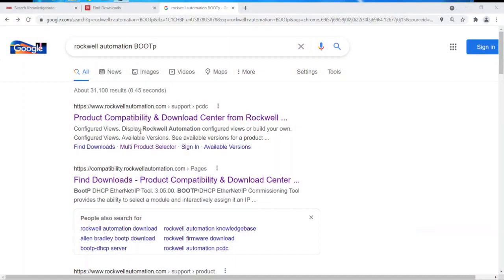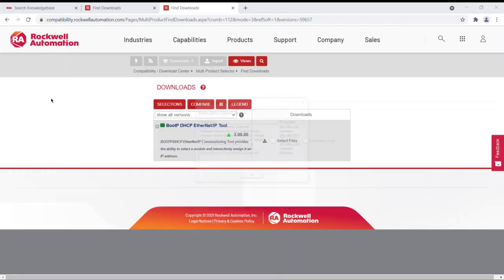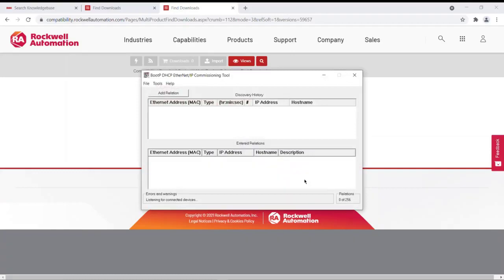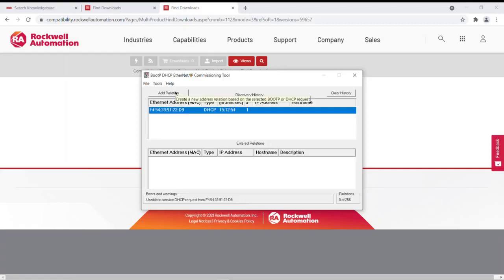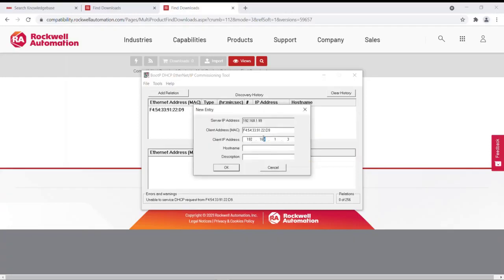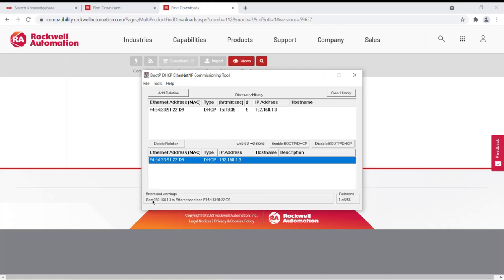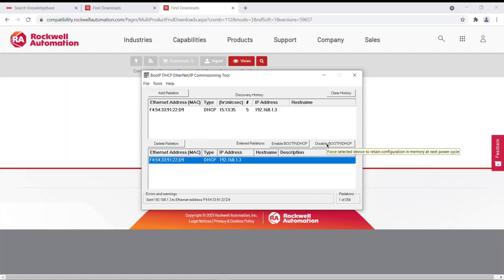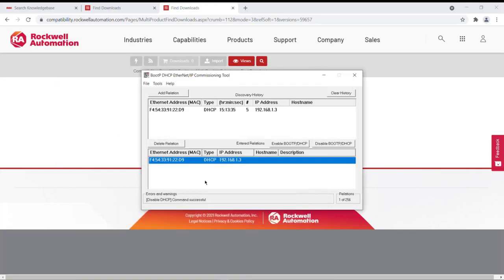Setting the I/P Address Using BootP - SafeZone 3 Safety Laser Scanner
Learn how to set the I/P address using BootP for your SafeZone™ 3 Safety Laser Scanner with CIP Safety over EtherNet/IP™.